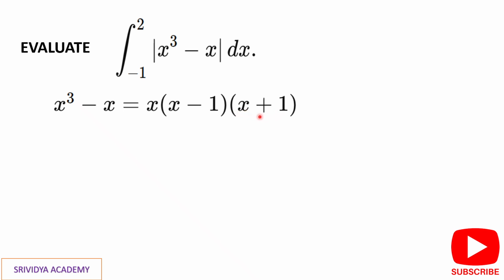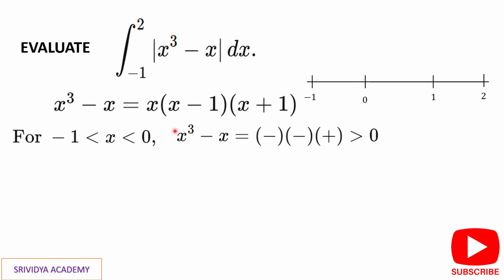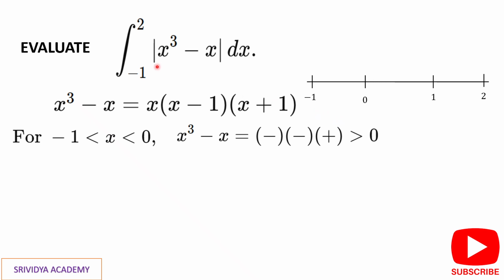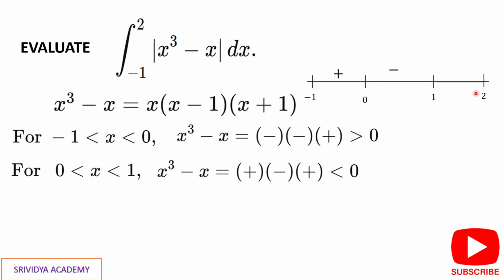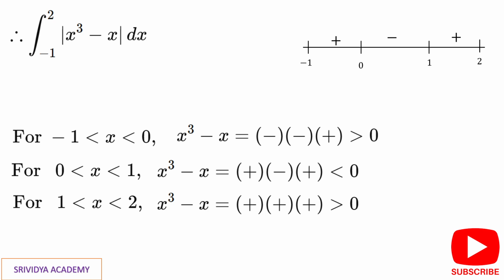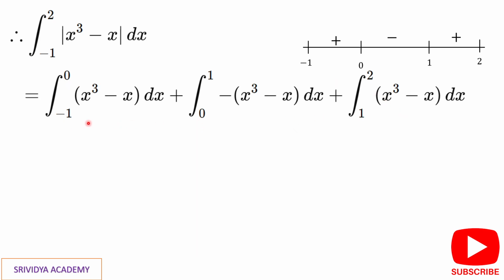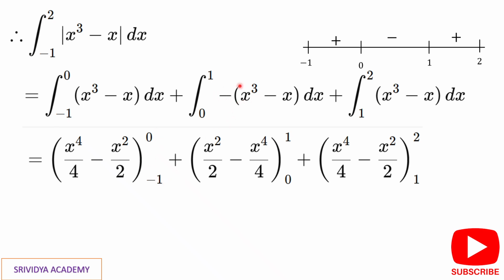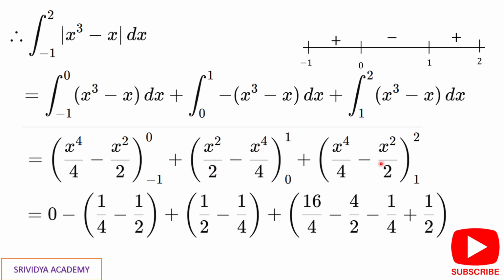Definite Integral with Modulus | CBSE Class 12 & JEE Level | Evaluate ∫ from -1 to 2 |x³ - x| dx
📘 Class 12 – Definite Integrals (CBSE Board Question)
This problem appeared in the CBSE Class 12 Board Exam and tests your understanding of modulus in definite integrals. Watch this step-by-step explanation to master how to handle absolute value functions in definite integration.

🧠 Question Discussed:
 Solve ∫ from -1 to 2 |x³ - x| dx
We break it into intervals, analyze sign changes, and apply the fundamental theorem to solve it correctly.

✅ Perfect for:
– KCET Preparation
– Anyone wanting to strengthen their integration basics

📌 Watch till the end and try the practice question!